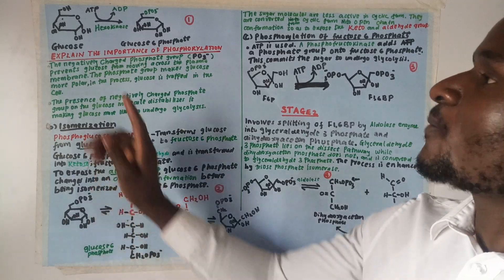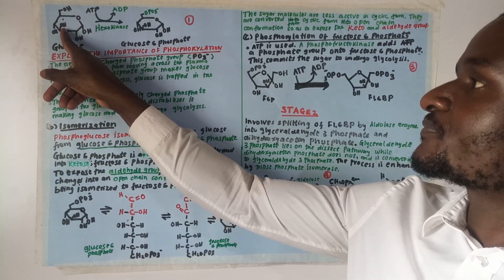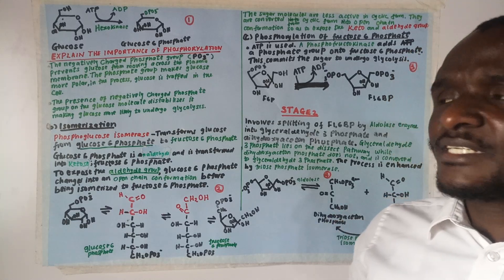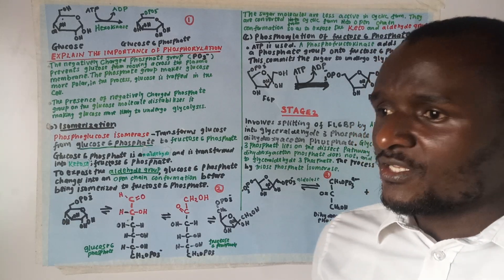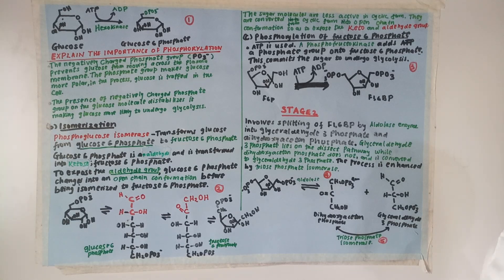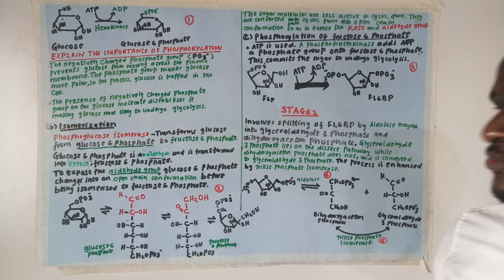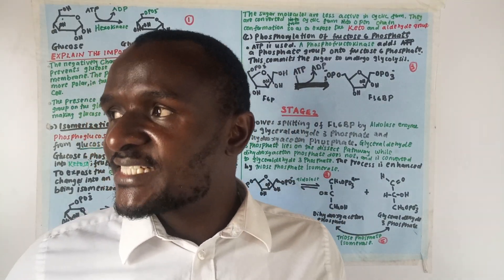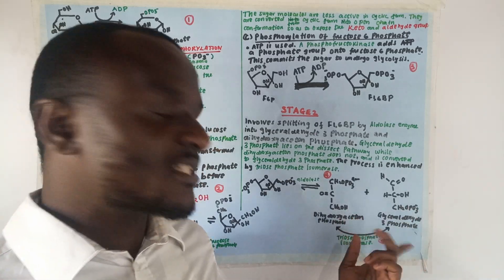The Ultimate Guide to Glycolysis: How Your Body Burns Carbohydrates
In this comprehensive video, we delve into the intricate process of glycolysis, the fundamental pathway through which your body breaks down carbohydrates for energy. Learn about the key steps, enzymes involved, and how this crucial metabolic process impacts your overall health and fitness. Whether you're a student studying biology or simply curious about how your body converts carbs into usable energy, this ultimate guide to glycolysis has got you covered. Watch now to unlock the secrets of how your body burns carbs!